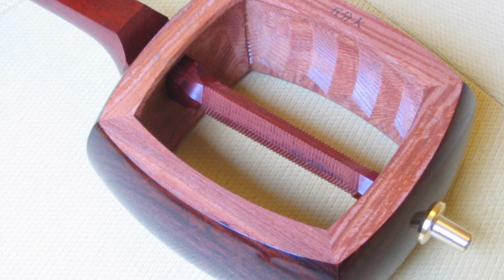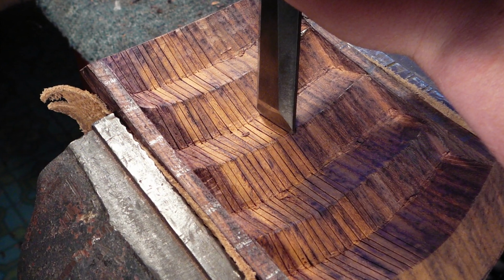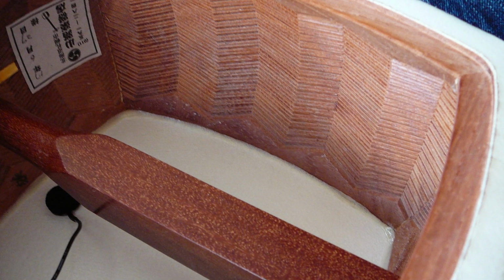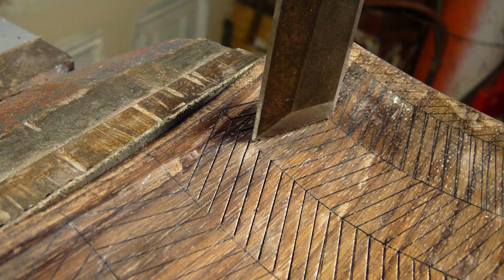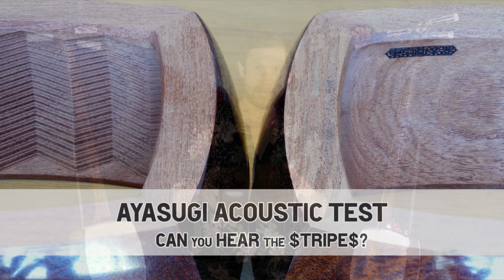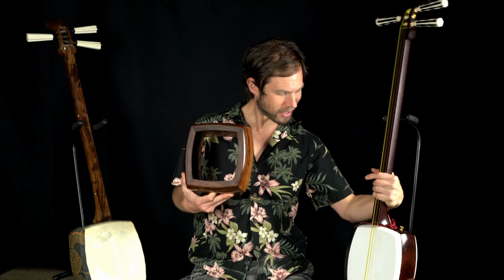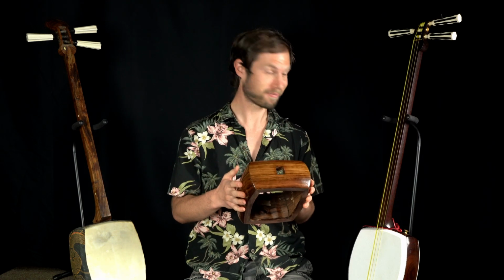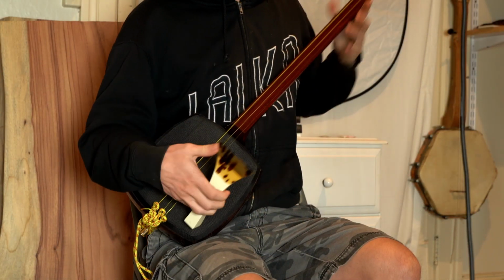3D Ayasugi (Shamisen Sound Test)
Back in 2005~2006, information on shamisen building was virtually non-existent (even in Japanese). Because of this, my first three shamisen builds were guided by gleaning as much as I could from various pictures (and a grainy Tokyo Tourism video) as well as measurements of Kevin's shamisen. Considering there were no "how to build shamisen" books (like this one - it was a real journey of discovery.

The biggest surprise of the journey was ayasugi. I learned about ayasugi from reading Gerry McGoldrick's master's thesis on shamisen, and read how it influenced the sound quality. I was able to find pictures of ayasugi online, but my eyes got trapped in the optical illusion that's created from the pattern. To me, it clearly looked like deep inclines, like mountains. Not having seen ayasugi in person, and hearing that it greatly influenced sound quality, it made sense that ayasugi would be more than... just shallow lines!

What happens next? Watch and find out!